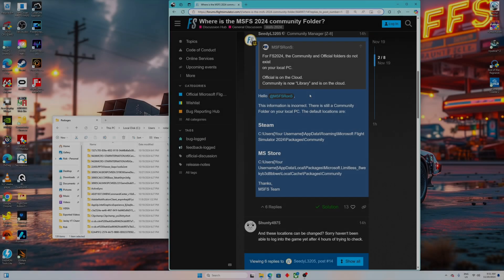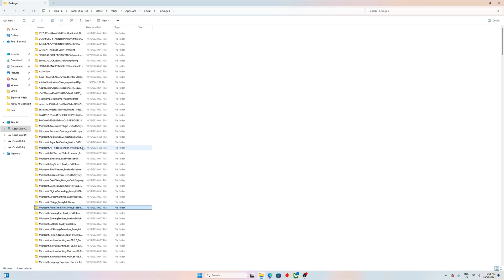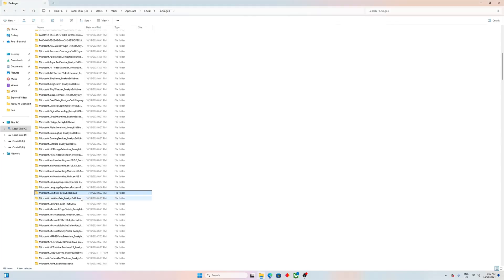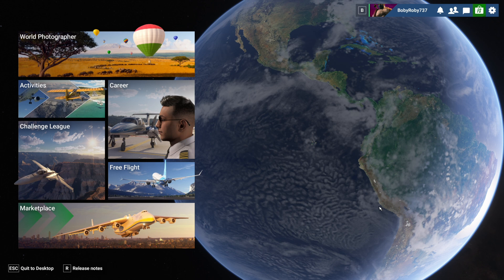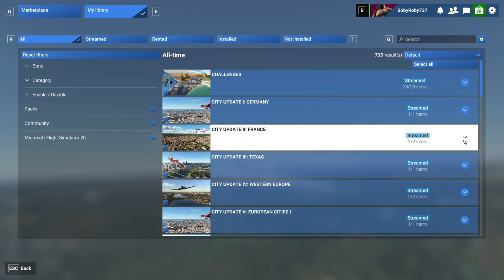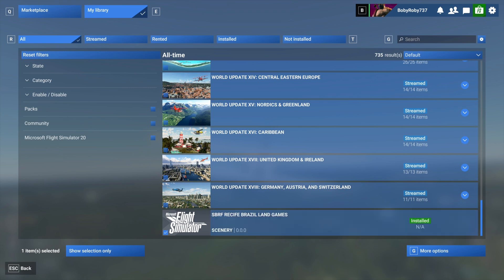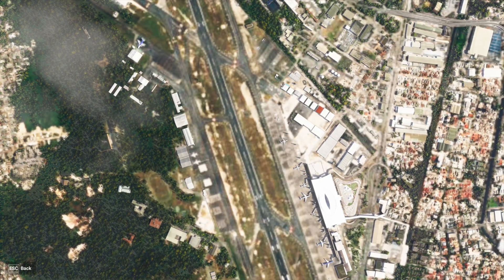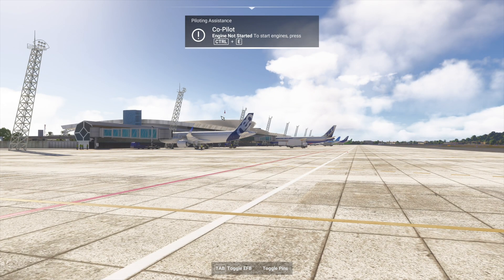How to Find the Community Folder in Microsoft Flight Simulator 2024 | MSFS 2024 Guide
Are you struggling to find the **Community Folder** in **Microsoft Flight Simulator 2024 (MSFS 2024)**? In this step-by-step guide, I’ll show you exactly how to locate the Community Folder on your system, whether you're using Steam, Microsoft Store, or Xbox Game Pass.

The Community Folder is essential for installing custom add-ons, mods, liveries, and more to enhance your MSFS 2024 experience. With clear instructions and tips, you’ll be ready to take your sim setup to the next level in no time!

🔗 **Helpful Links:**
Steam
C:\Users[Your Username]\AppData\Roaming\Microsoft Flight Simulator 2024\Packages\Community

MS Store
C:\Users[Your Username]\AppData\Local\Packages\Microsoft.Limitless_8wekyb3d8bbwe\LocalCache\Packages\Community

💬 Got questions? Drop them in the comments, and I’ll be happy to help!